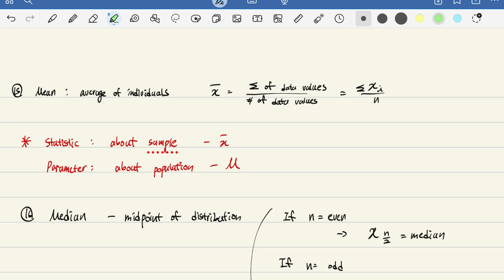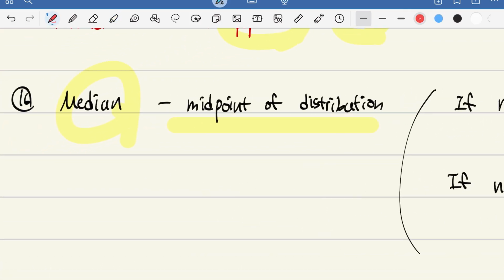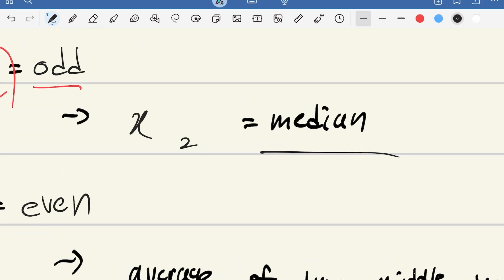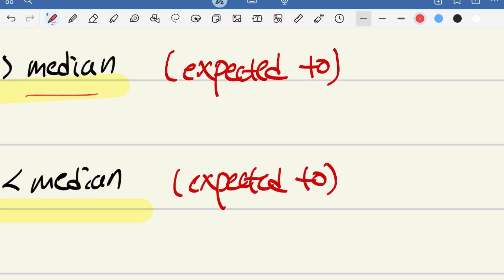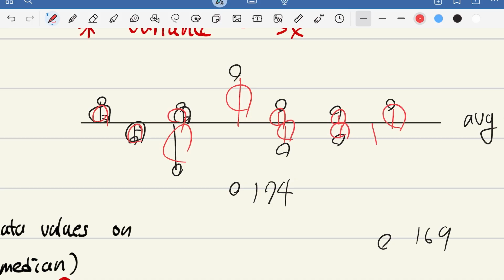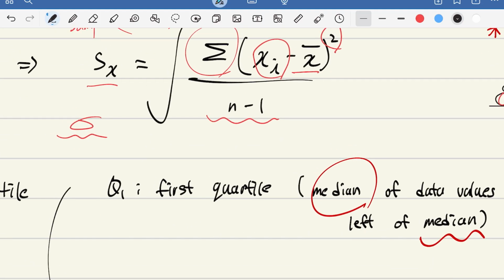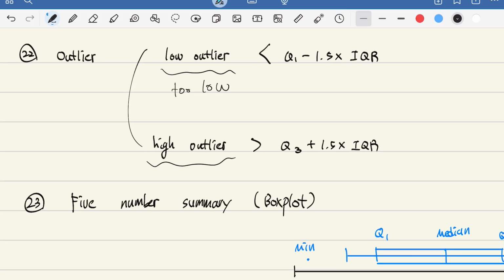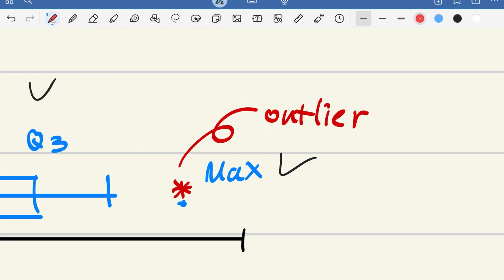AP stat unit 1-2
This is the online lecture from Bridge Channel. This is not official study resource for AP Statistics, but I hope it's helpful preparing for the class and exam.